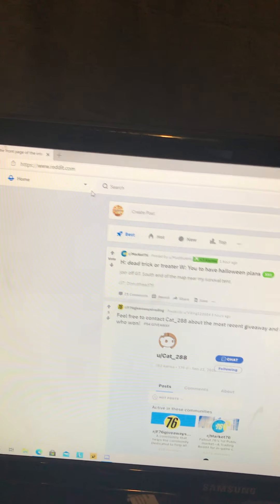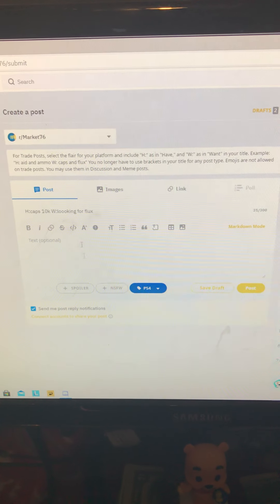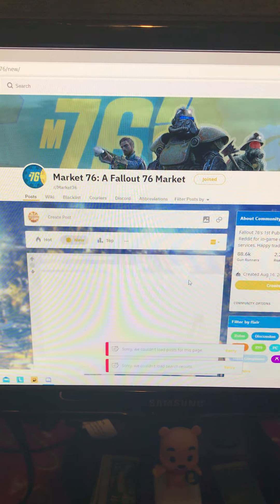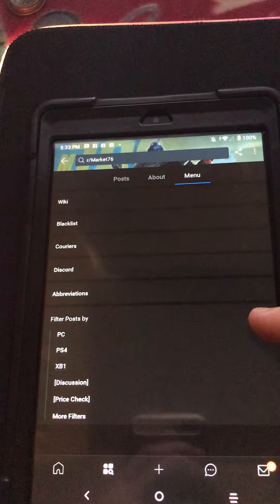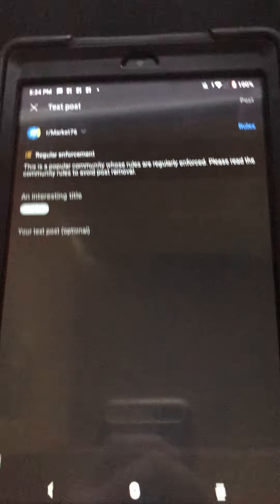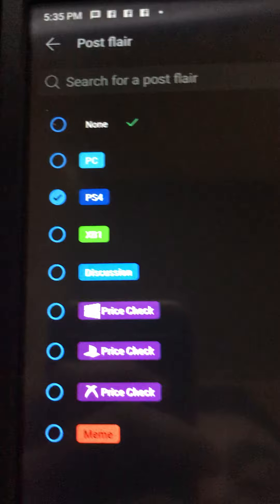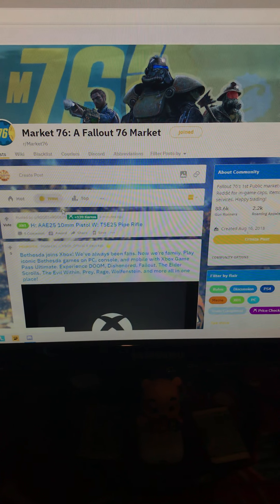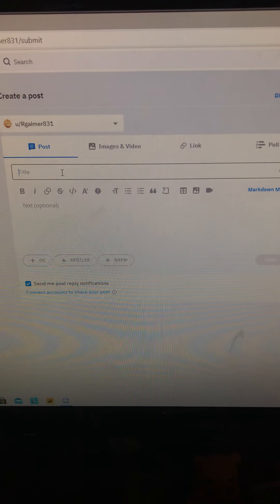How to post on Reddit market76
This video is for market76 it’s a fallout 76 group where people come to trade items